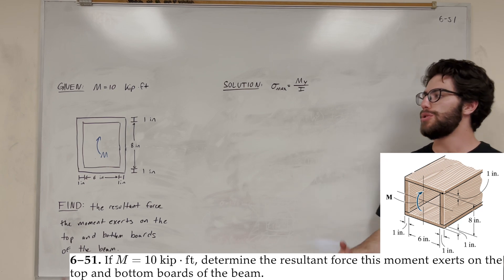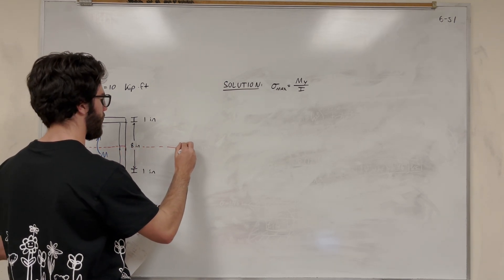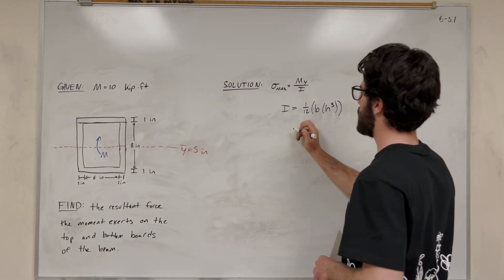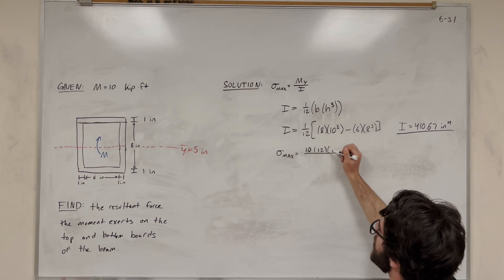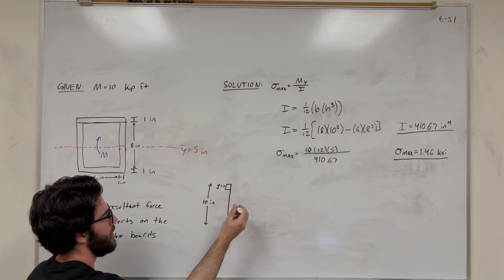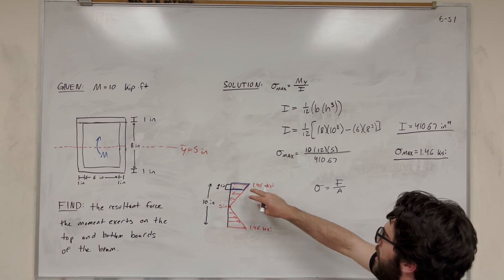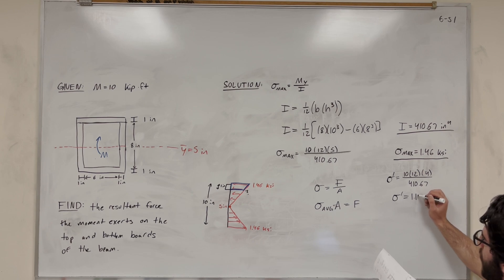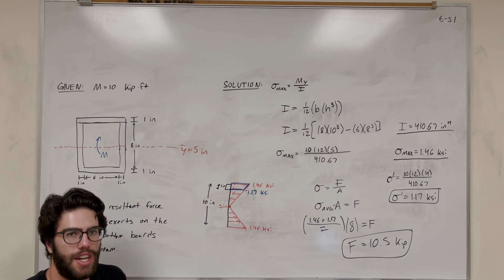If M=10 kip⋅ft, determine the resultant force this moment exerts on the top and bottom - 6-51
6–51. If M=10 kip⋅ft, determine the resultant force this moment exerts on the top and bottom boards of the beam.